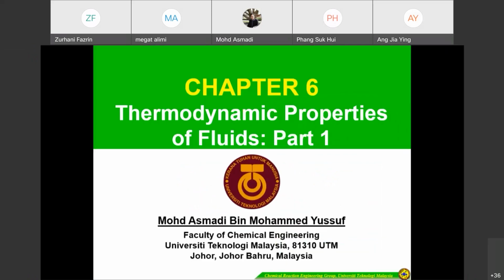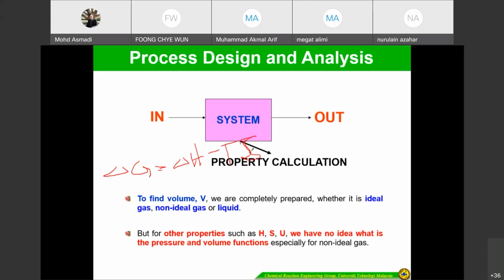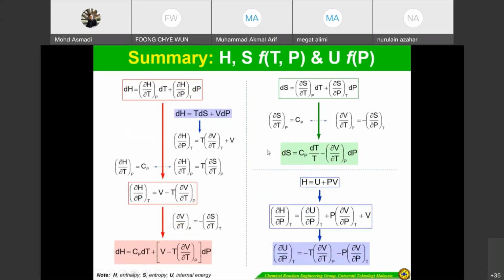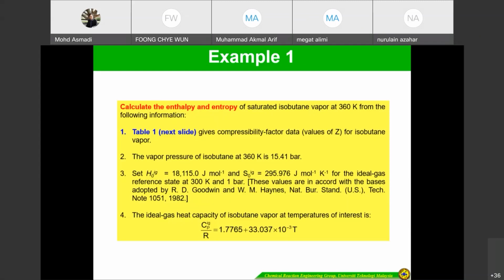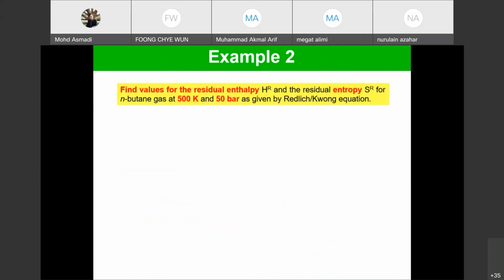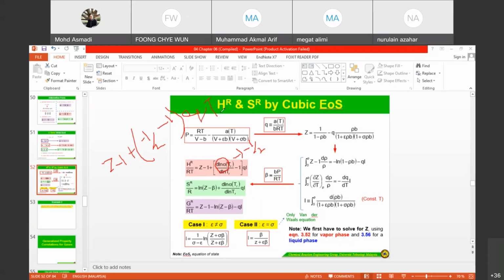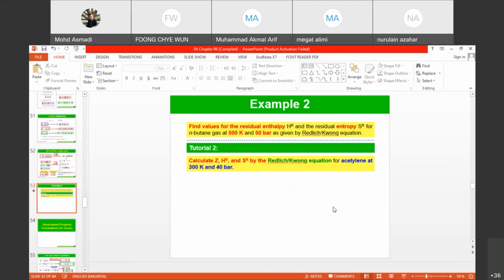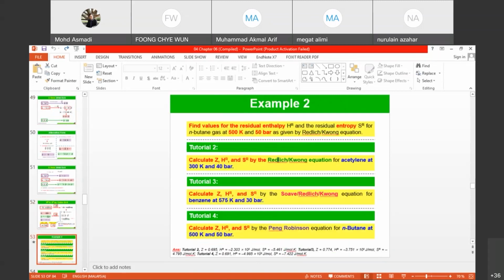SETK2252_Chapter 06_Part 01